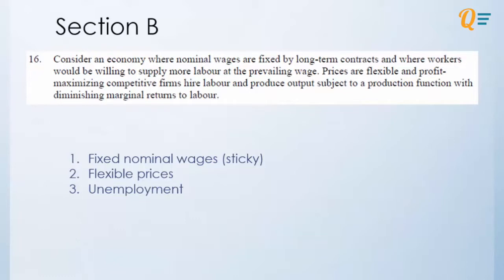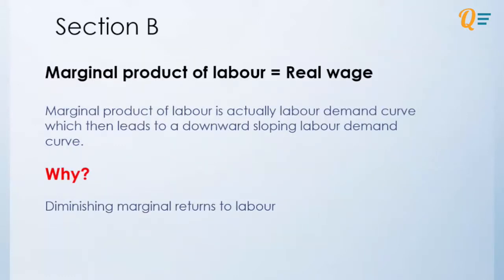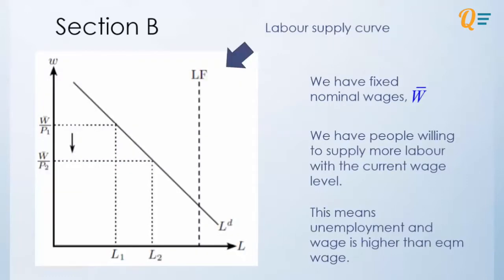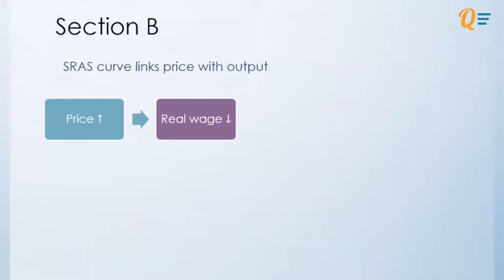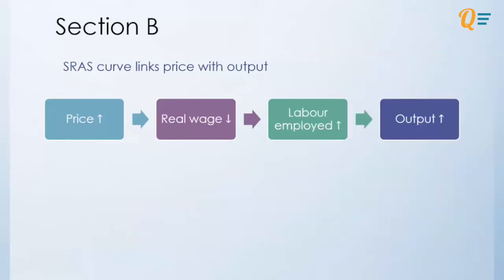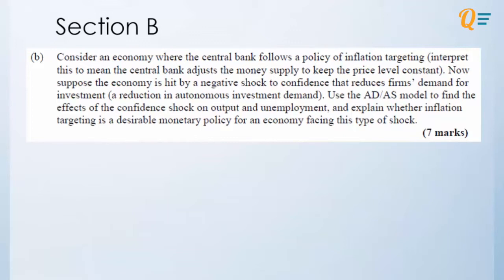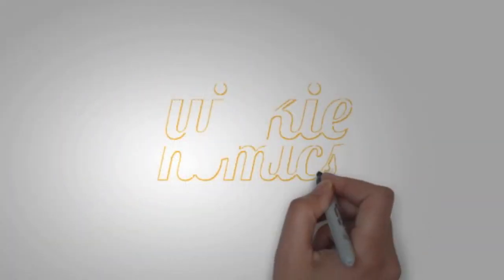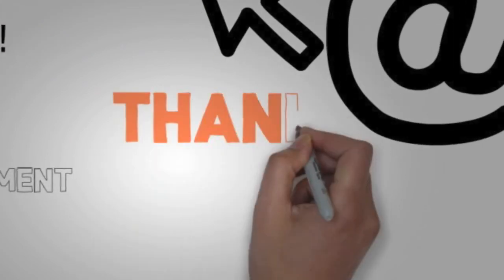EC2065 - Macroeconomics 2013 Zone A Question 16